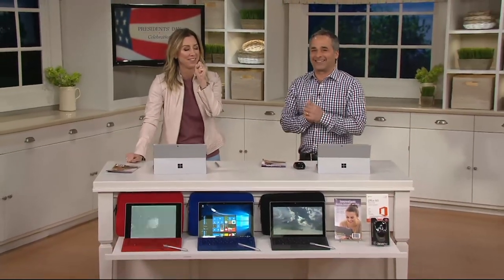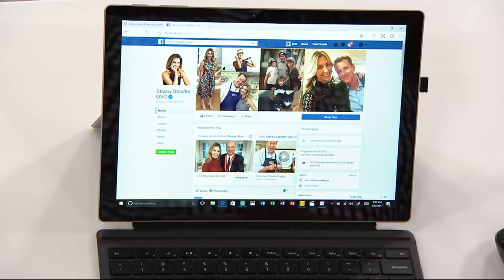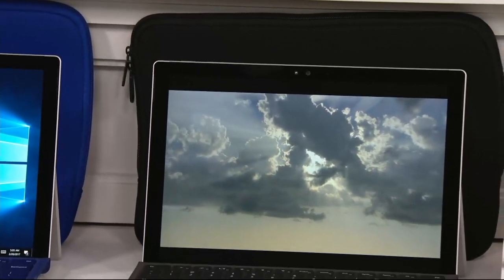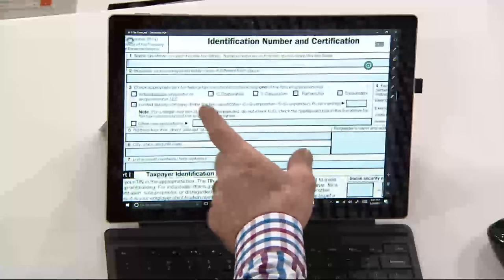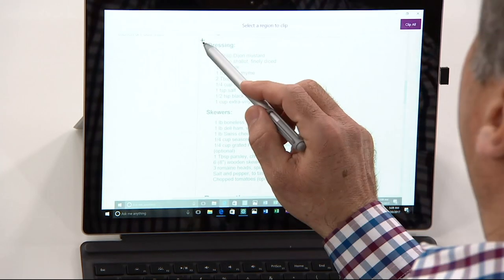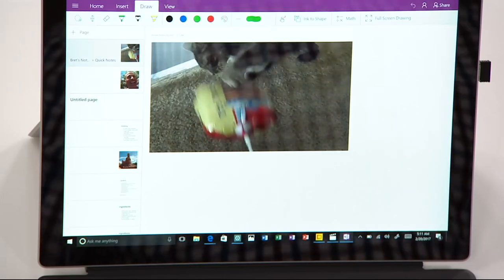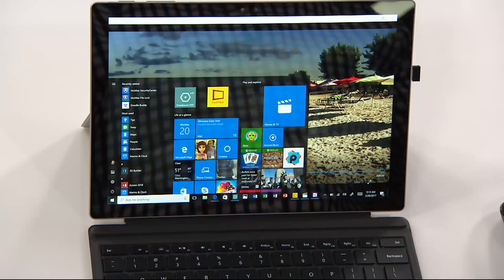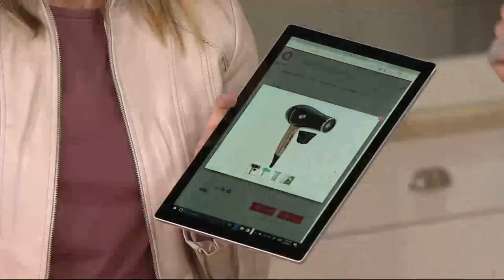Microsoft Surface Pro 4 Intel, Keyboard MS Office, Case Stylus & Mouse on QVC